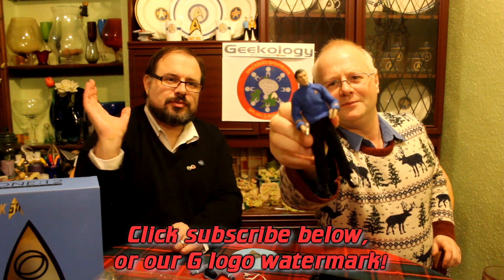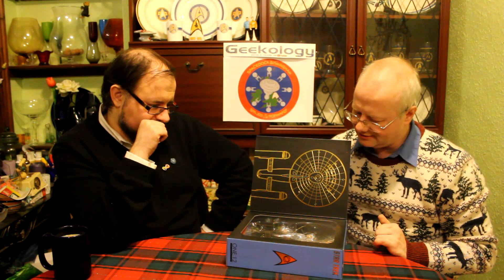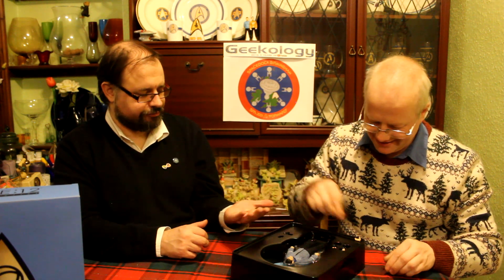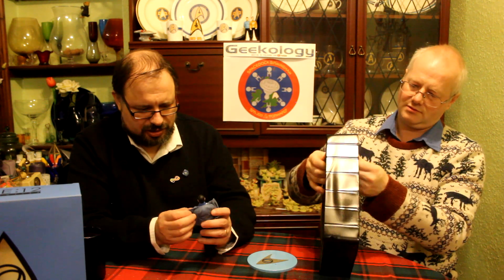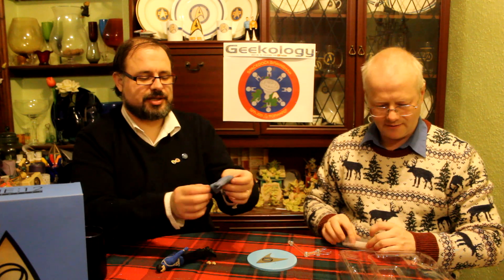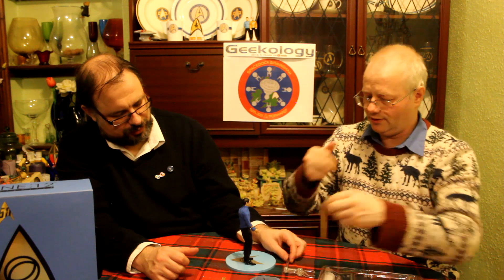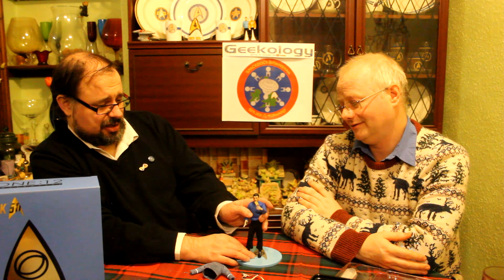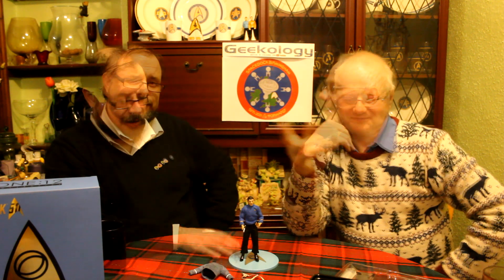Mezco 1/12 Star Trek - Spock Variant - Geekology s6e50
Dave has landed a 1/12 Mezco Spock, and the variant from "The Cage" at that...

Music
Geekology Theme ("Shake Rattle & Robot" from the album "6E 61 32") and all background music by CoLD SToRAGE used with express permission - available to buy and download at Bandcamp

Sven's Amazon Wishlist

Send us stuff:
Geekology
c/o Dazzling Dreams GB
154 Vaughton St,
Birmingham
B12 0SS
United Kingdom